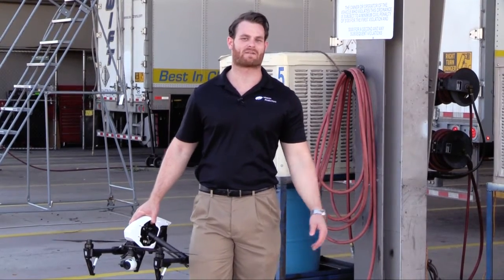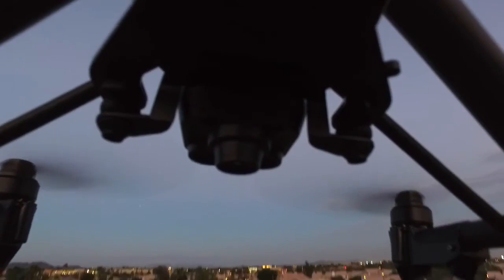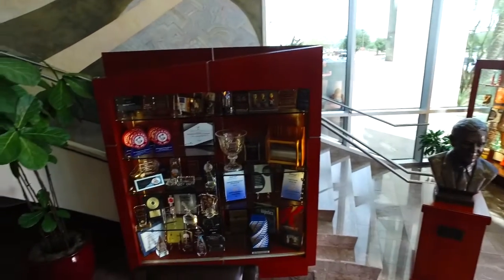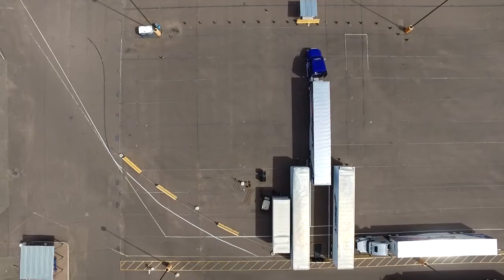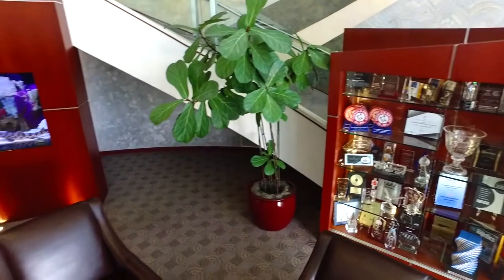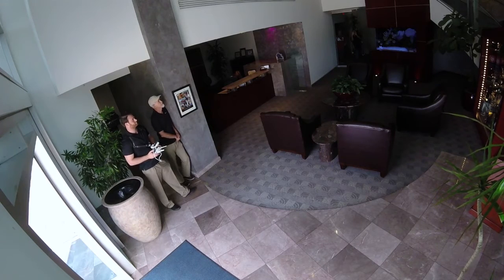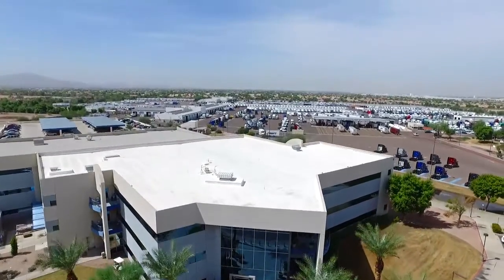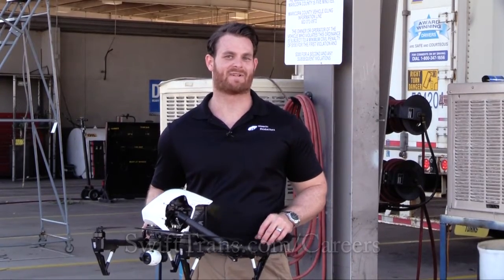Flying a drone at Swift Transportation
Finding the Shot - Flying a drone at Swift Transportation